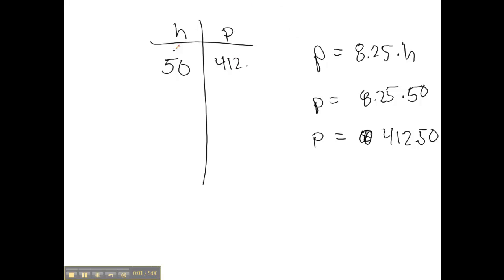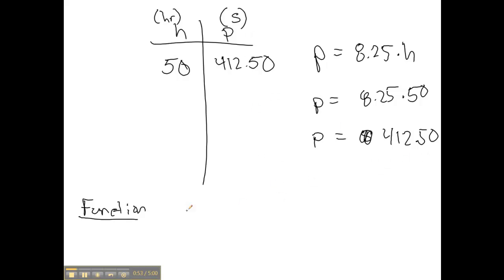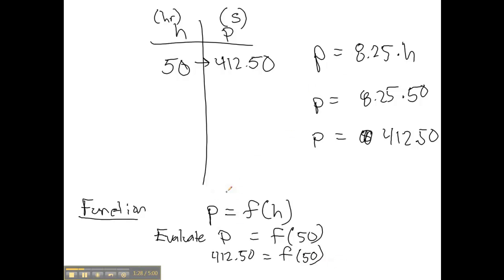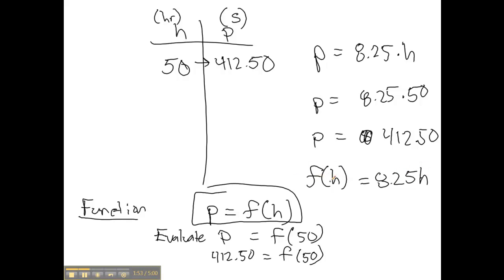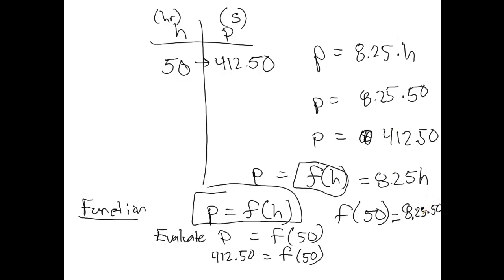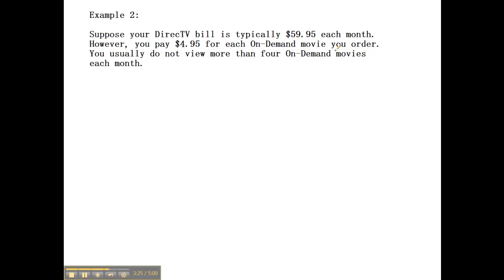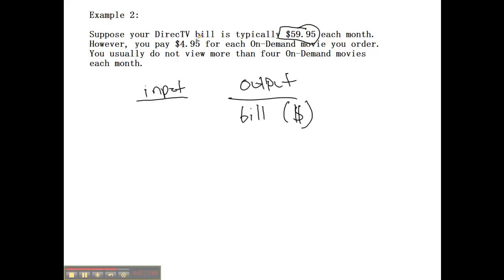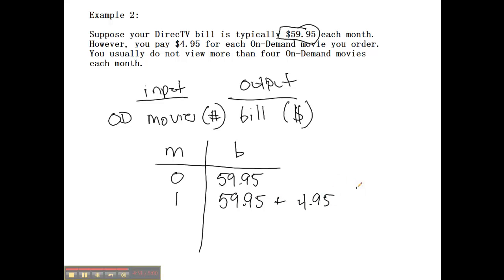Symoblic Rules (Part 2)